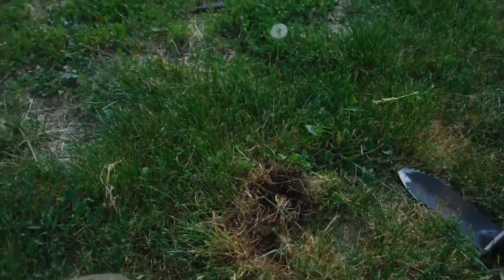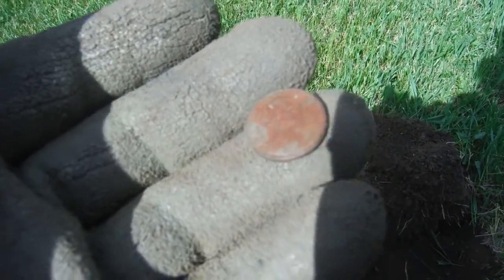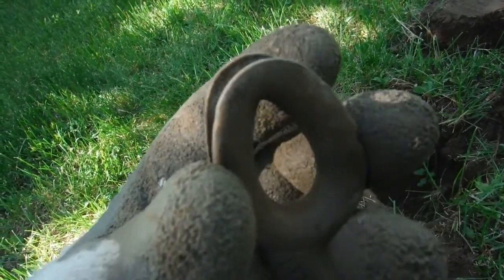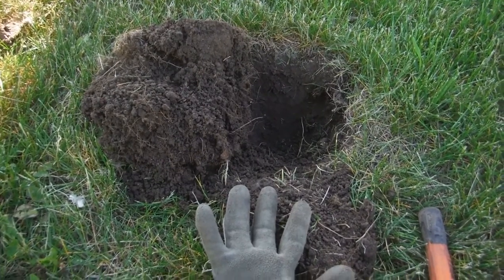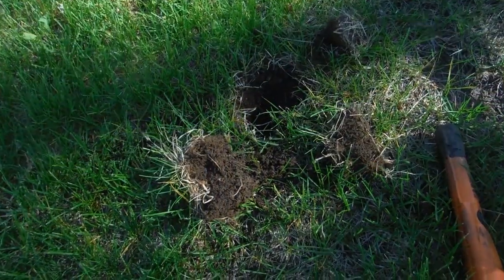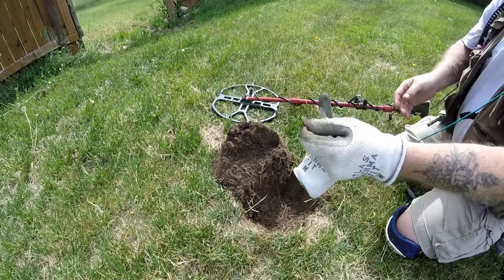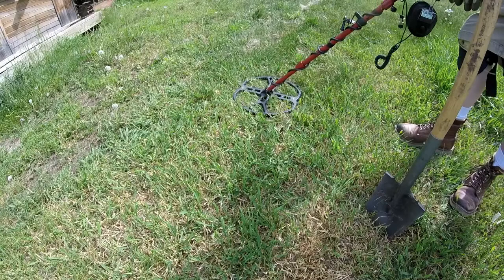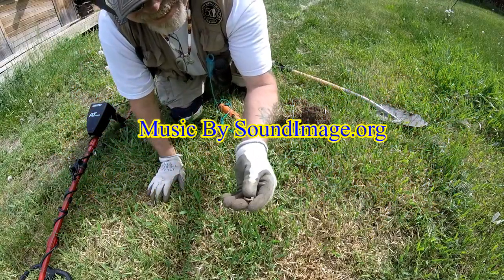WyoMD: Steaked Out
Steaked Out, WyoMd is about finding our history then preserving it for the next generation to learn from, "Those who do not learn history are doomed to repeat it." . Thank all of you